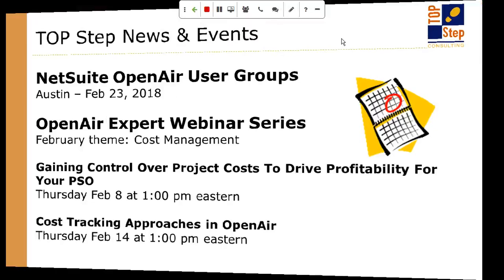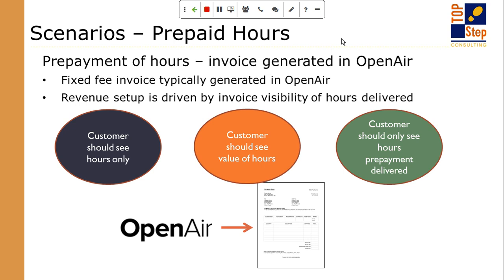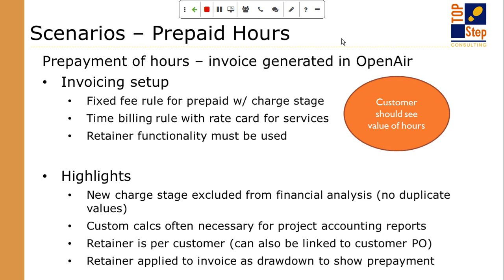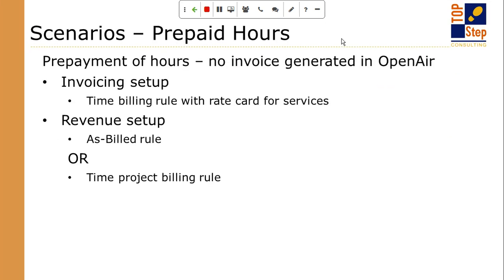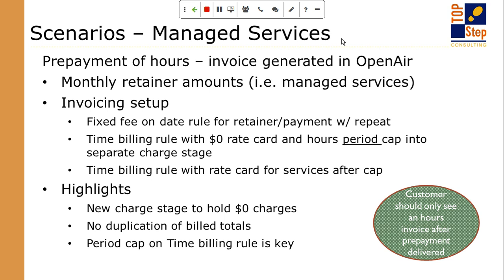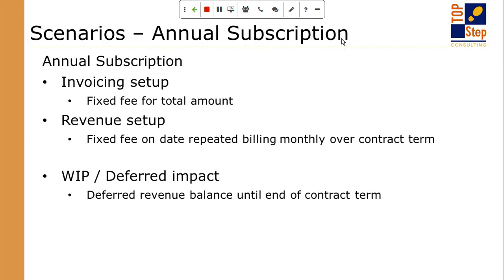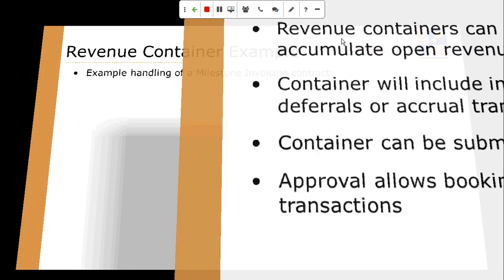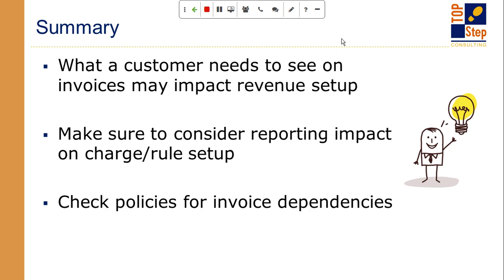Deferred/WIP Revenue Management in NetSuite OpenAir